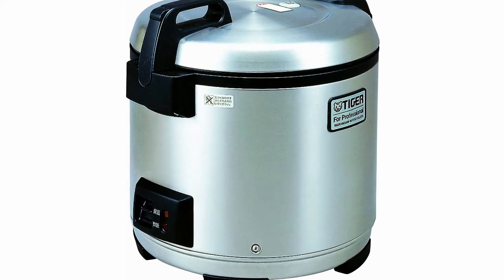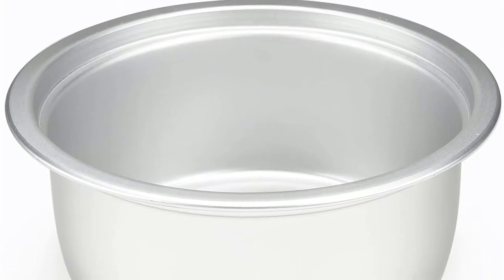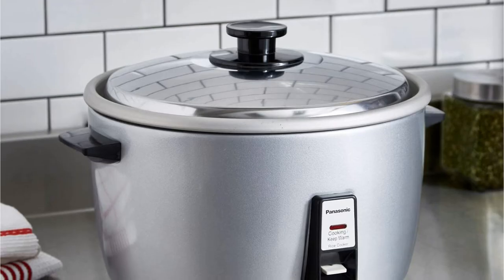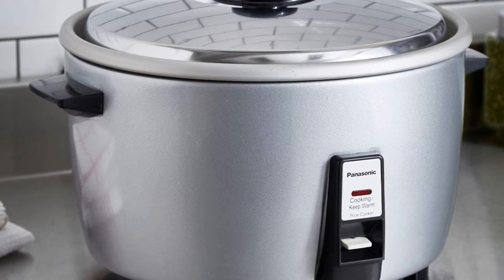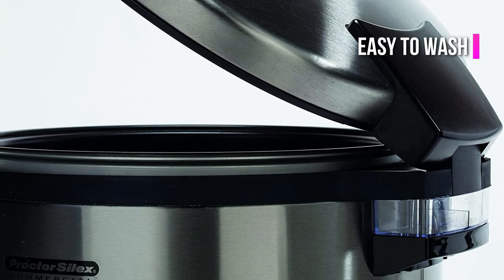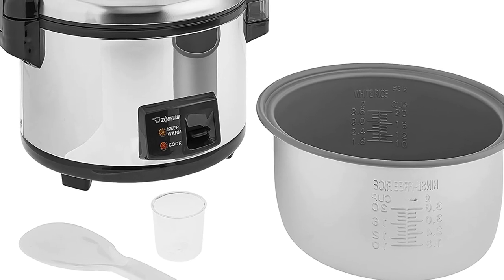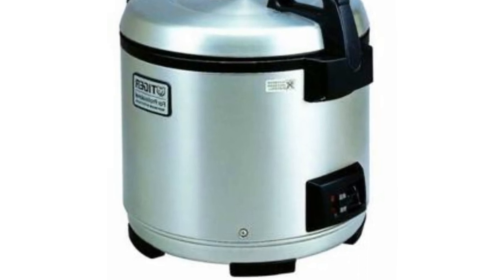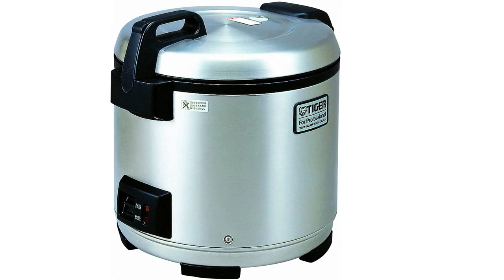5 Best Commercial Rice Cooker in 2023 (Review & Guide)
Our List:
1️⃣  Tiger JNO-A36U Commercial Rice Cooker.
2️⃣  Zojirushi NYC-36 Commercial Rice Cooker.
3️⃣  Hamilton Beach 37560R Commercial Rice Cooker.
4️⃣  Panasonic SR-42HZP Commercial Rice Cooker.
5️⃣  Aroma 60-Cup Commercial Rice Cooker.

When it comes to the heart of the kitchen, a top-tier commercial rice cooker is more than just a culinary appliance; it's a vital tool that can elevate any culinary establishment's efficiency and quality. With its advanced technology and innovative features, the best commercial rice cooker redefines the art of perfectly cooked, fluffy rice, meeting the demands of busy kitchens with precision and consistency.

Designed to cater to the requirements of professional chefs and food service businesses, this powerhouse appliance embodies durability, performance, and versatility, making it an indispensable asset in any commercial culinary setting.